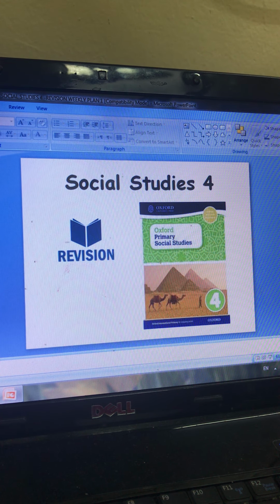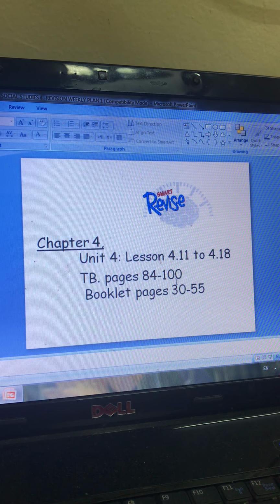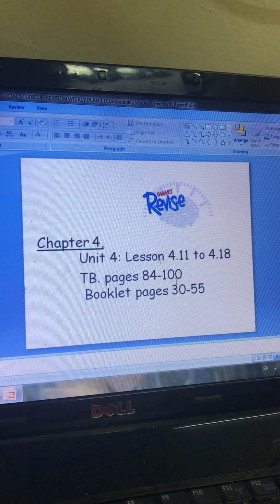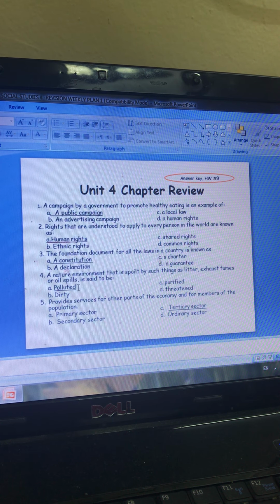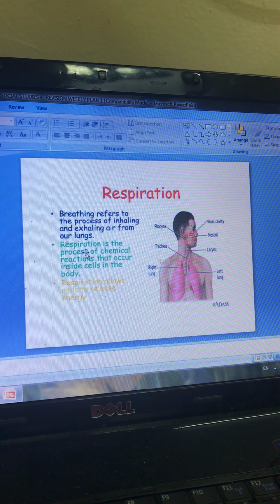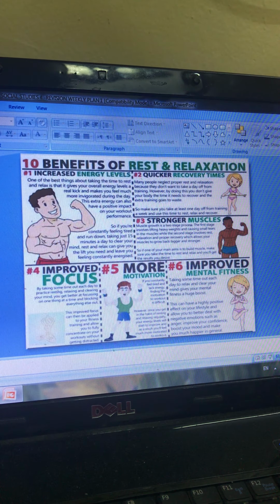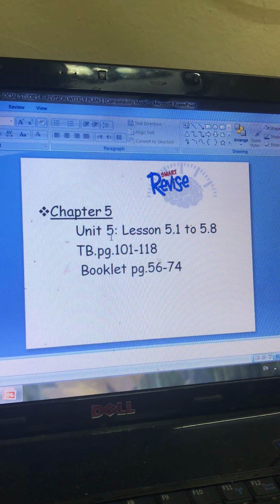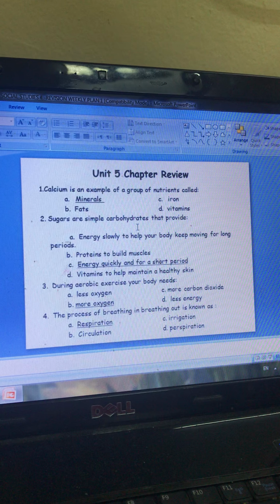Social studies 4 Revision